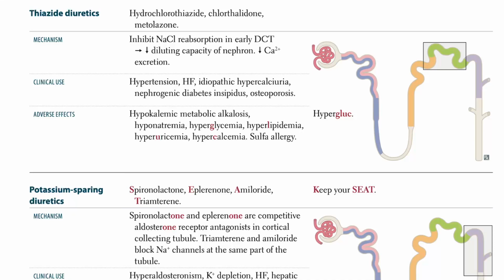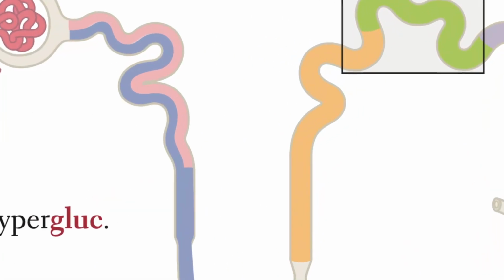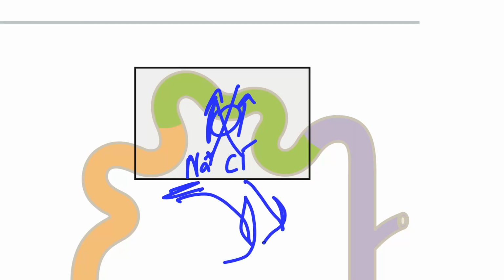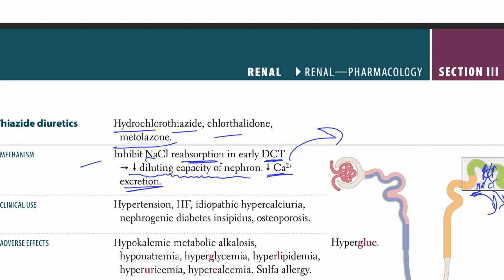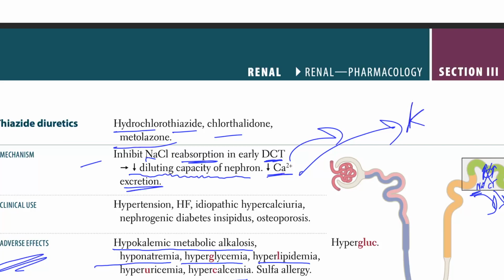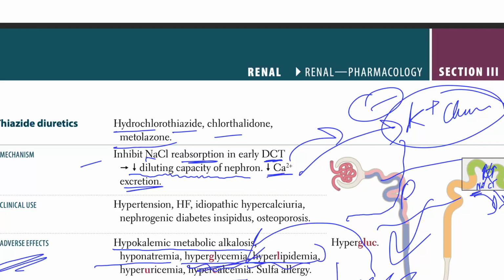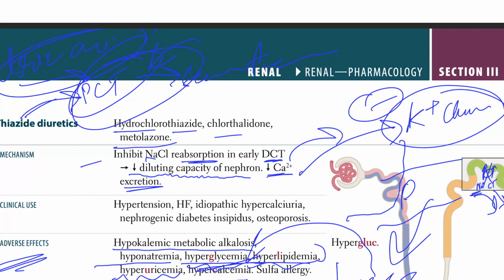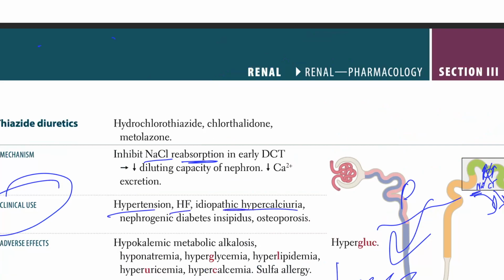USMLE - #56 Thiazide diuretics | Hydrochlorothiazide, chlorthalidone, metolazone | (USMLE Step 1)